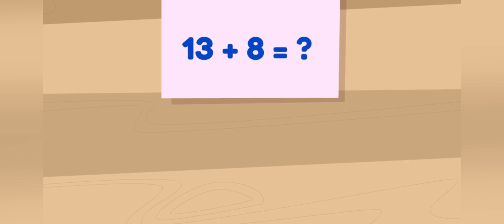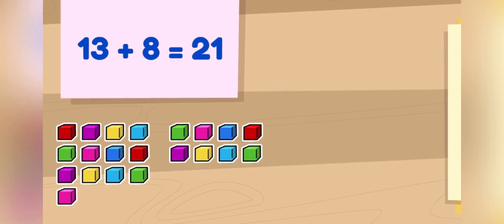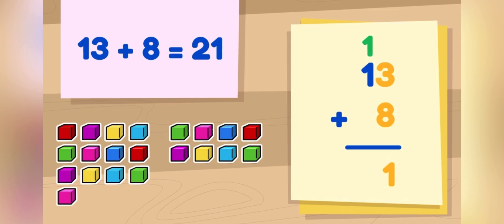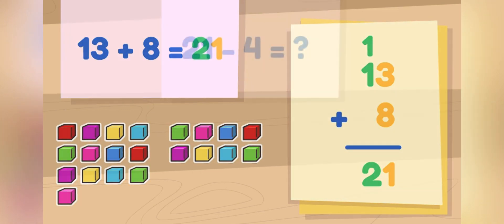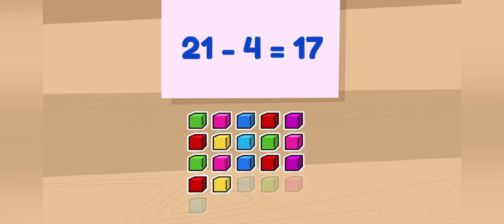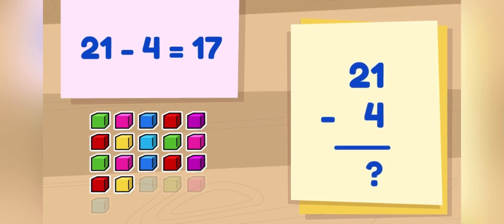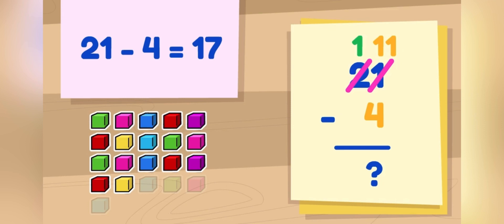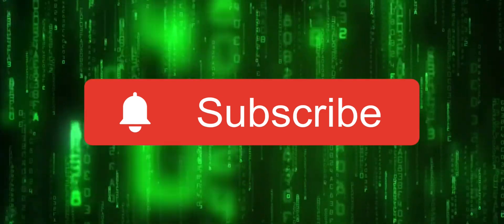Add Vertically for Second grade - ￼ Sub Vertically for Second grade